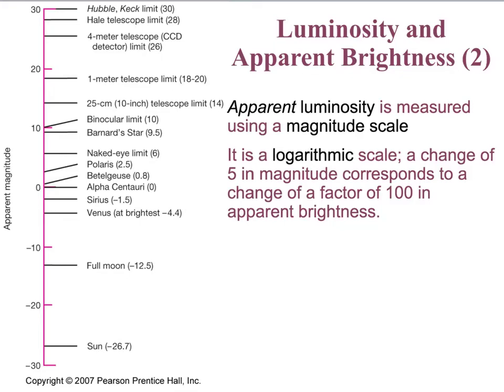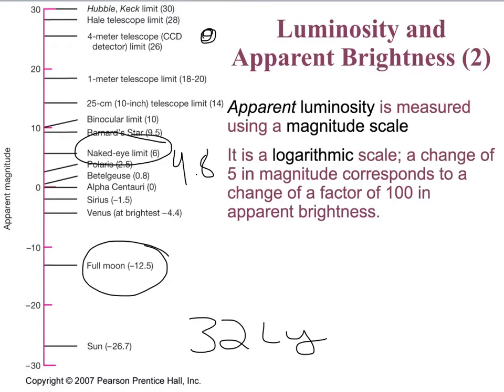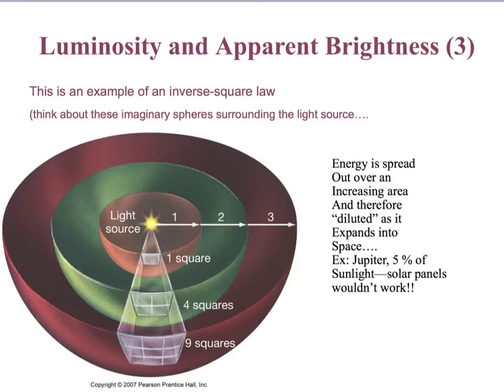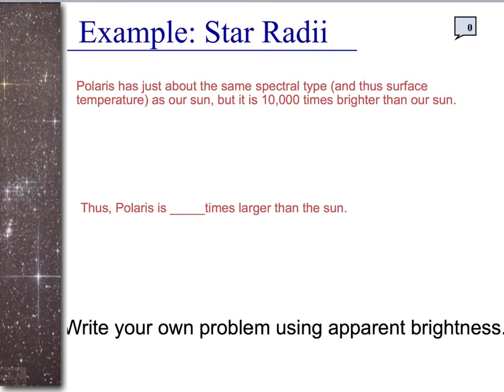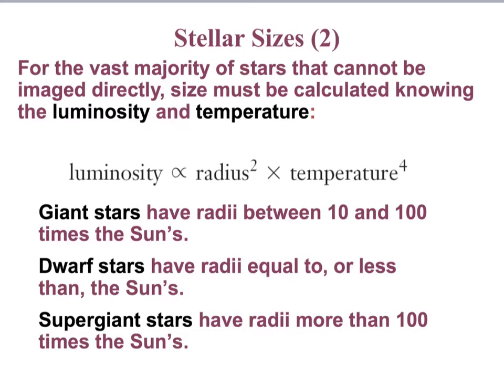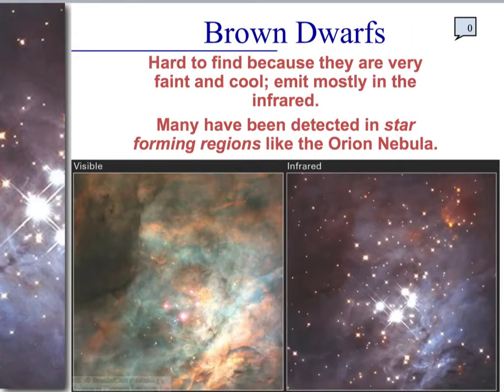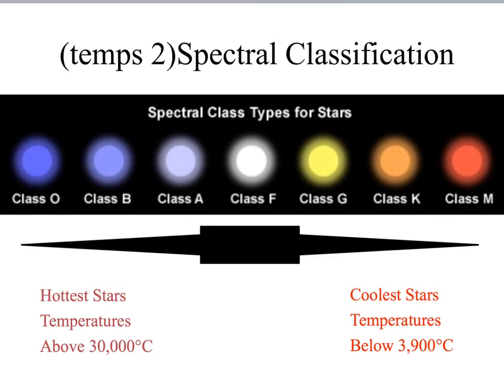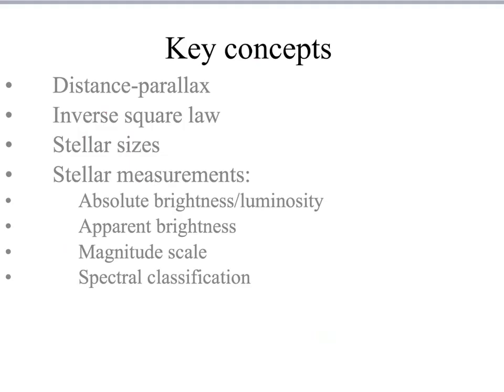Stellar properties 1.2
Stellar size, temperature and magnitude